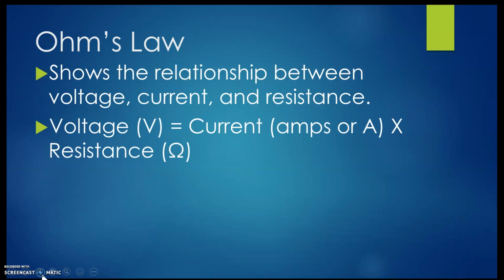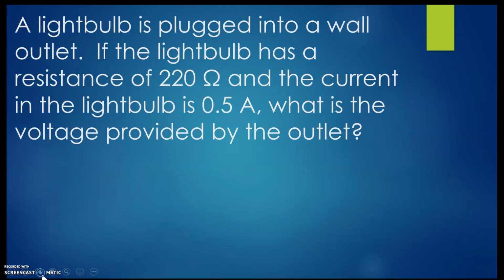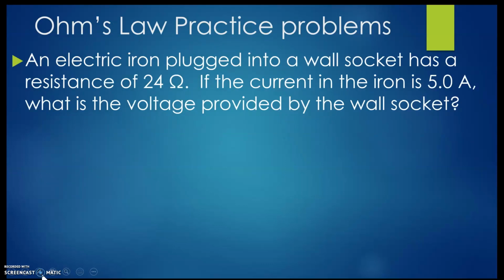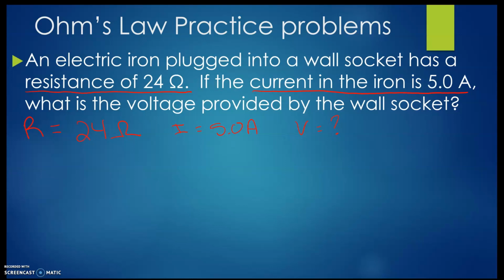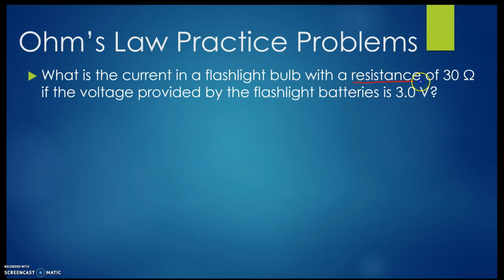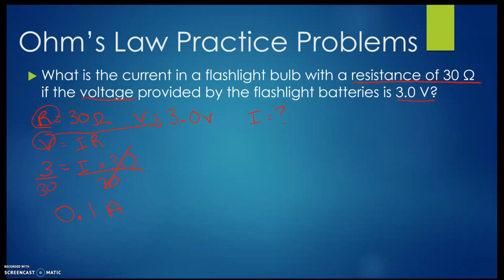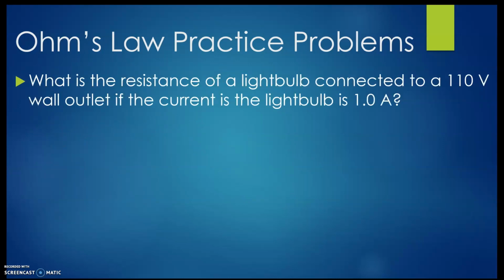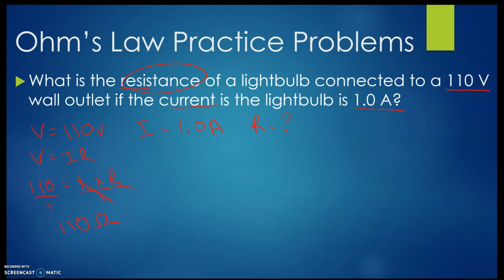Ohm's Law Practice Problems